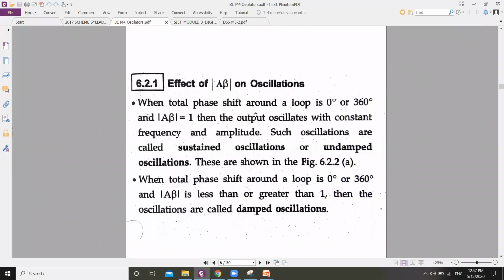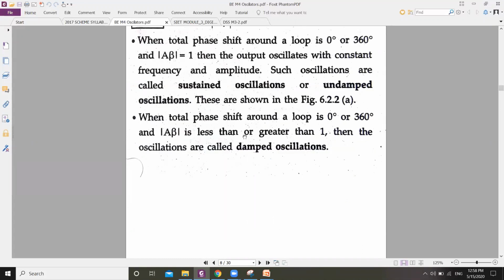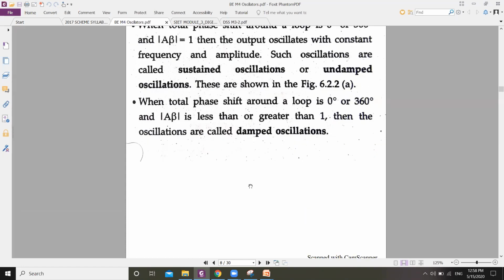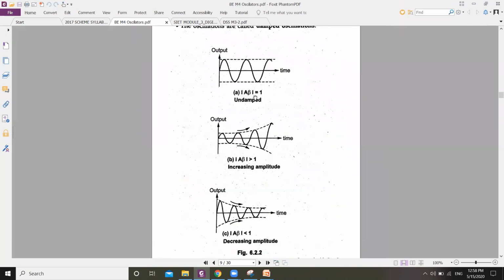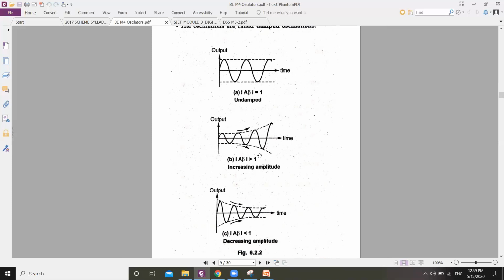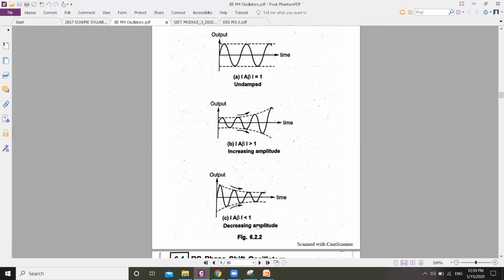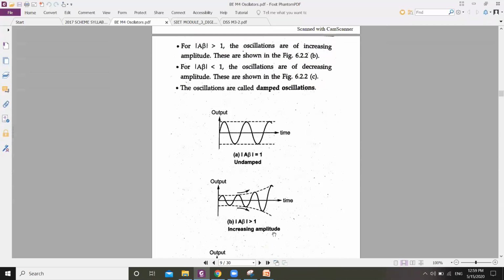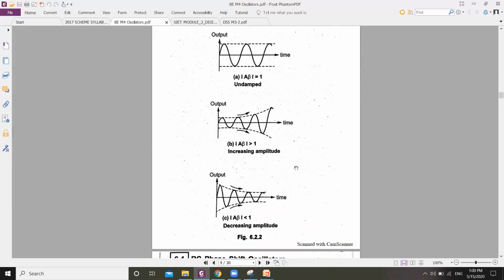BASIC ELECTRONICS 18ELN14/24: Effect of Aβ On Oscillations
BASIC ELECTRONICS 18ELN14/24
Module No. 4
Oscillators
Lecture 3: Effect of Aβ On Oscillations